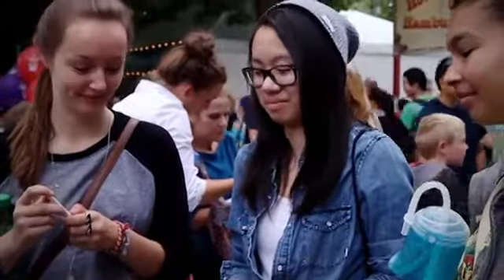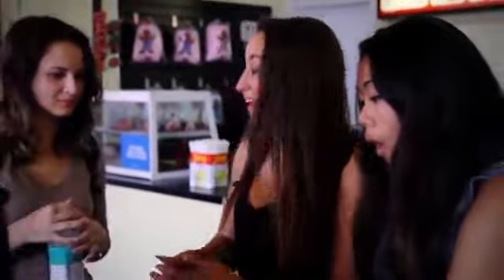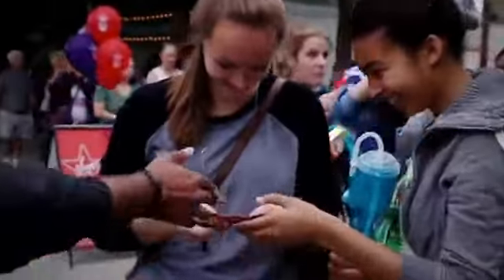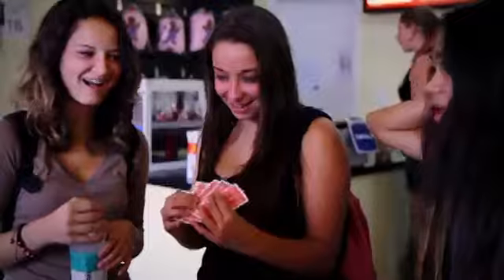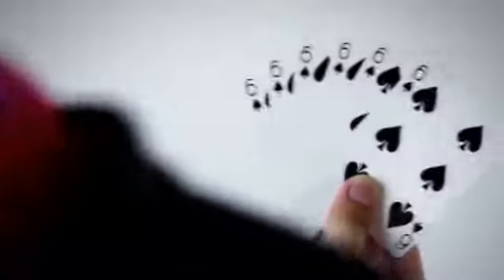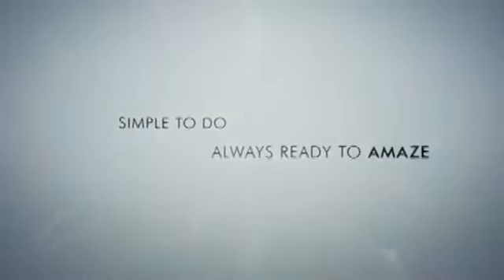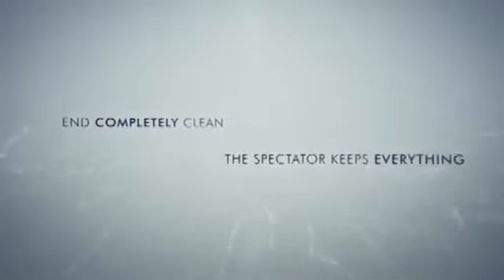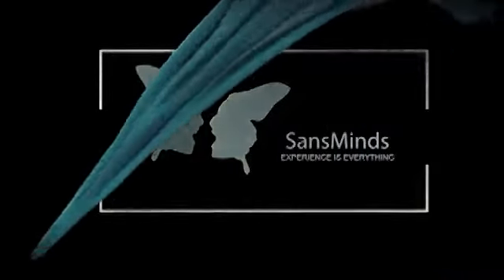Change (DVD and Gimmick) by SansMinds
Change allows everything to happen in your spectator's hands. And the best part is, you end completely clean. Your spectator gets to keep all the cards. This is a modern packet effect that will always be ready in your wallet. It's portable, examinable, and best of all, angle-proof. It's perfect for your close-up and stroll around routine.